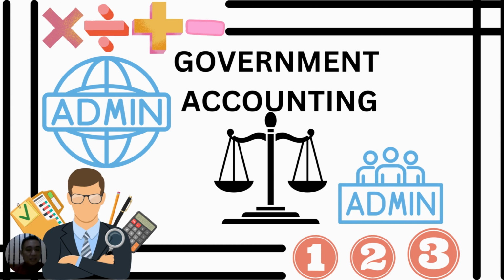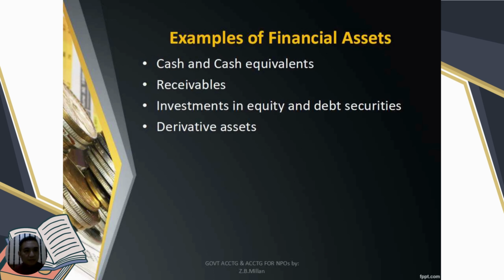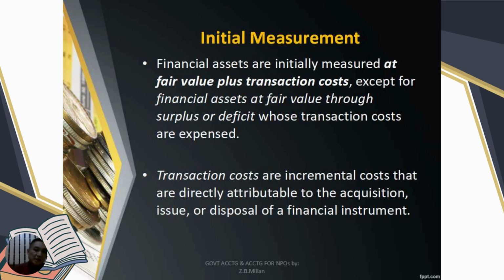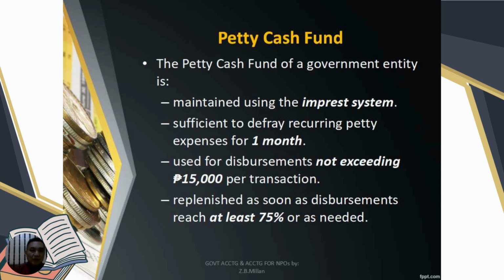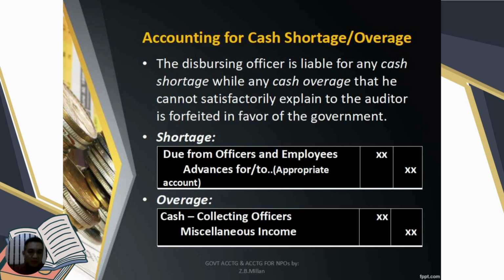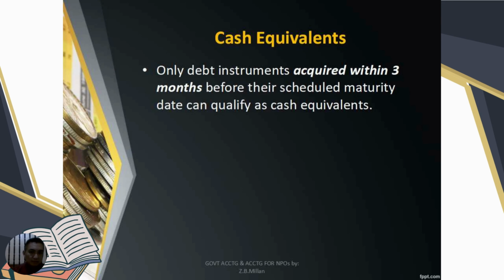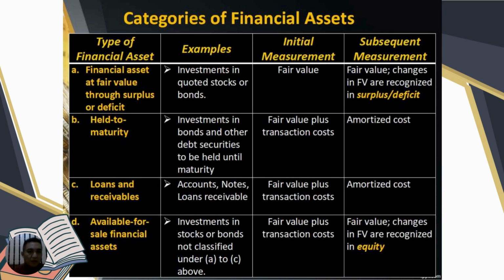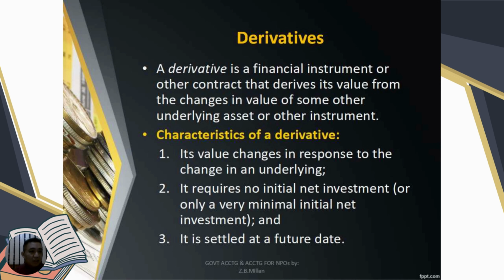Government Accounting Part 6